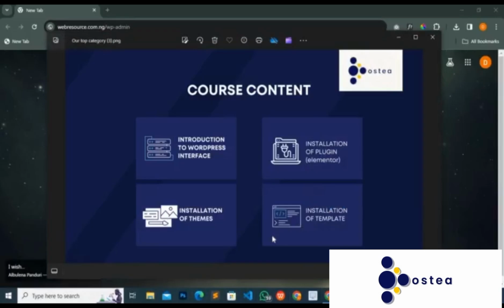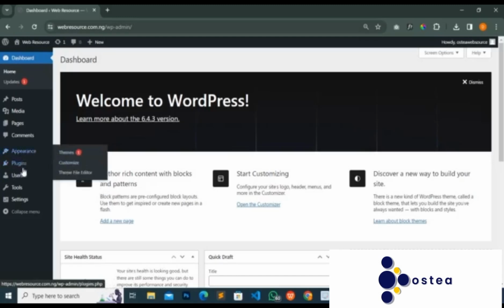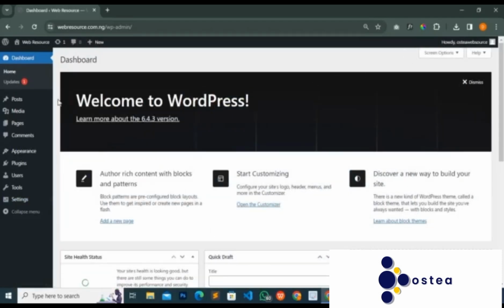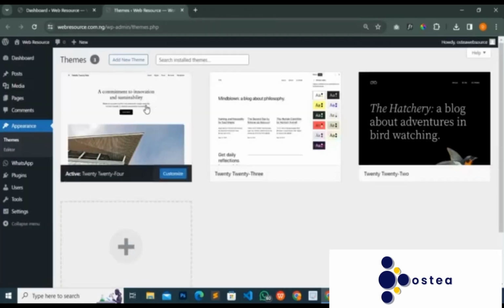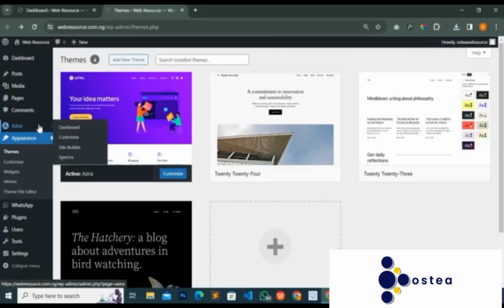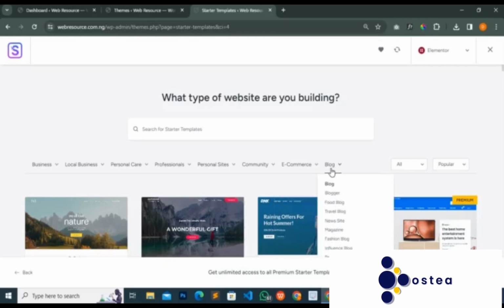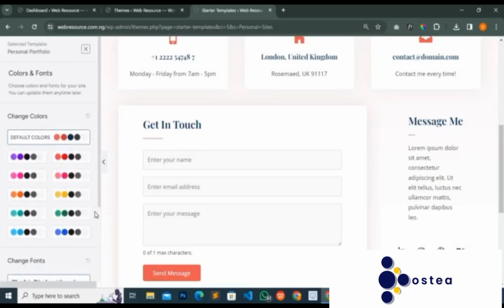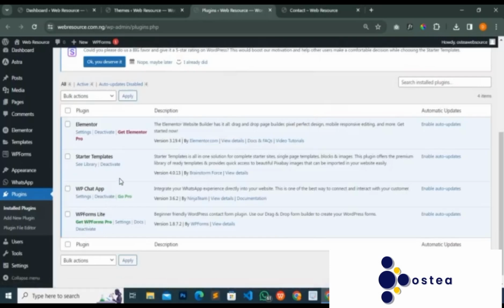DAY SIX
HOW TO INSTALL  WEBSITE TEMPLATE
HOW TO INSTALL WEBSITE THEME
HOW TO INSTALLL WEBSITE PLUGIN